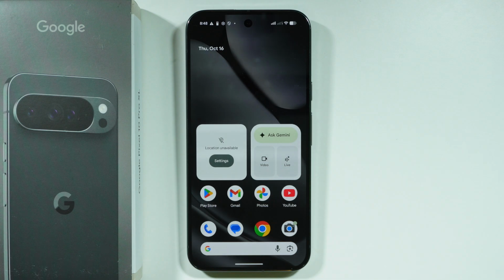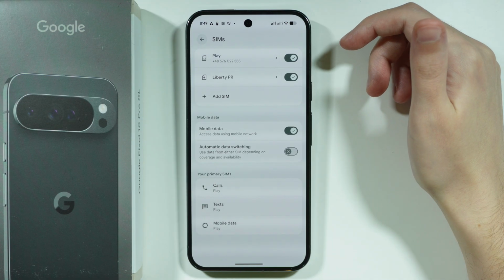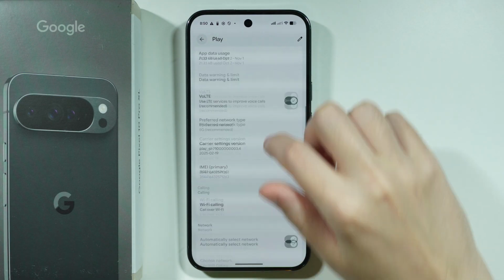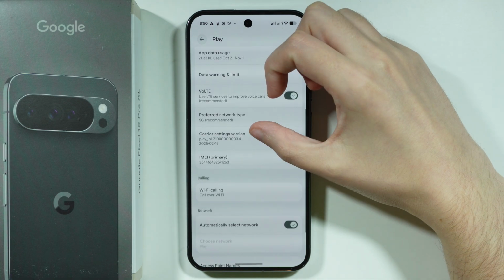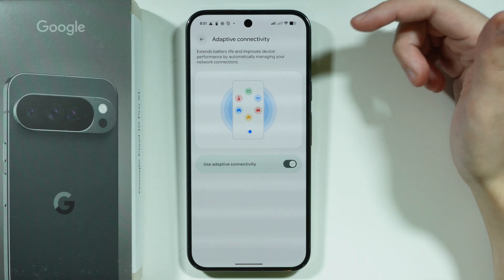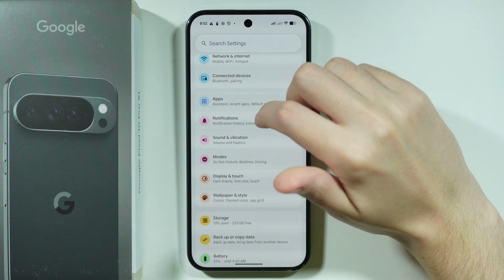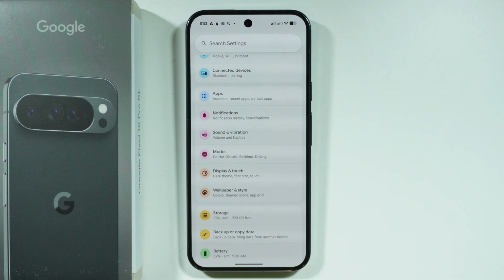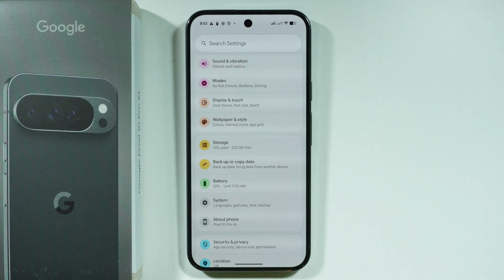Google Pixel 10 Pro XL: How to Fix Mobile Data Network Problems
In this video, I'll show you how to fix common mobile data network problems on the Google Pixel 10 Pro XL easily. This tutorial walks you through essential troubleshooting steps, from resetting network settings to confirming APN configurations, ensuring you restore reliable internet connectivity. Follow these detailed steps to resolve connectivity issues and get your Pixel 10 Pro XL back online quickly.